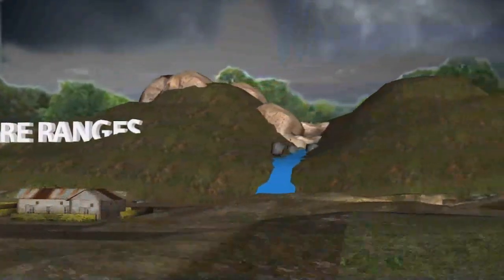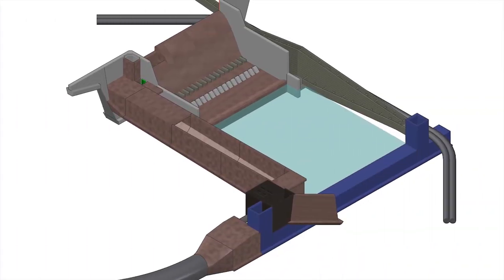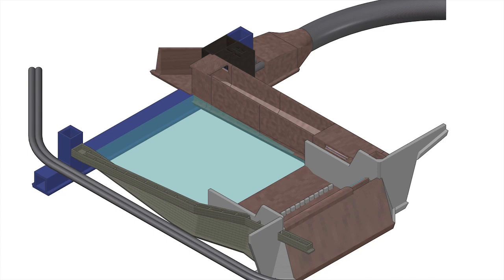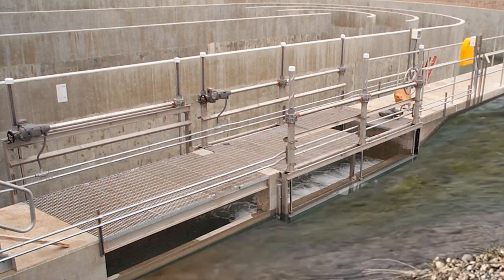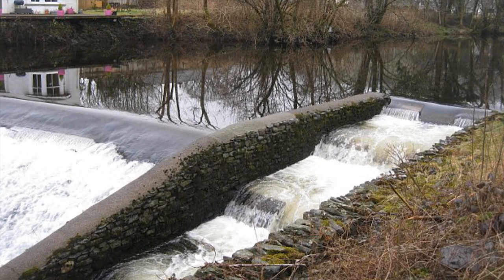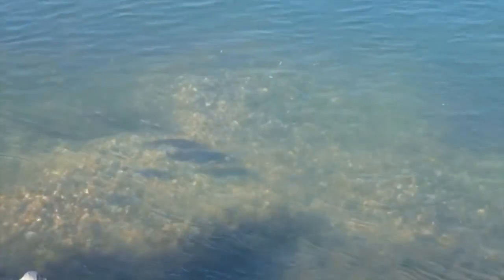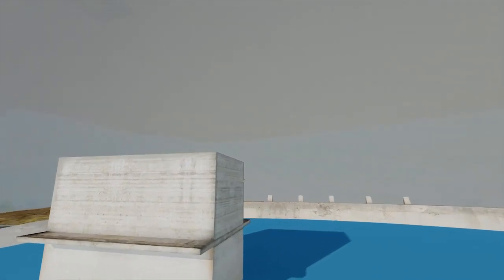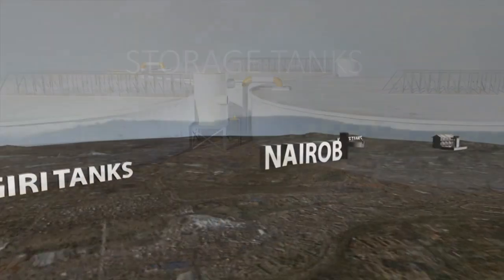Northern Water Collector tunnel 3d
Northern Water Collector Tunnel